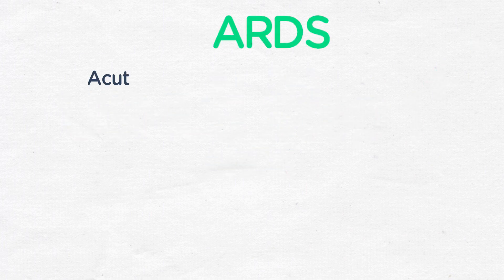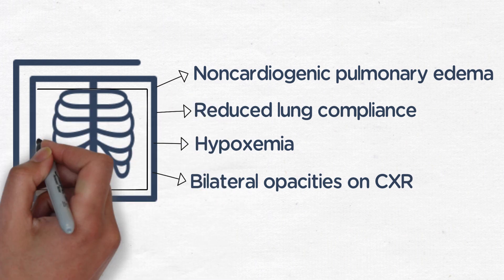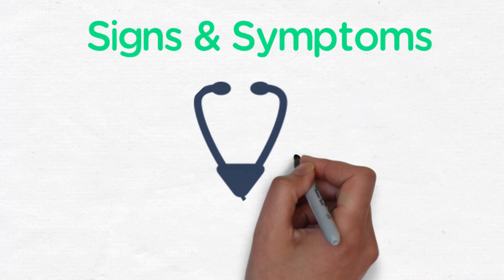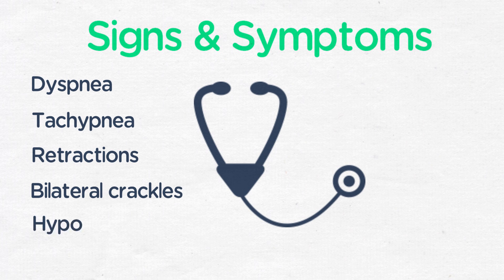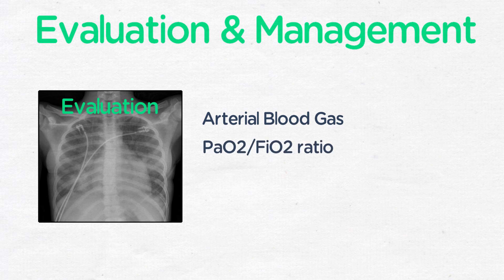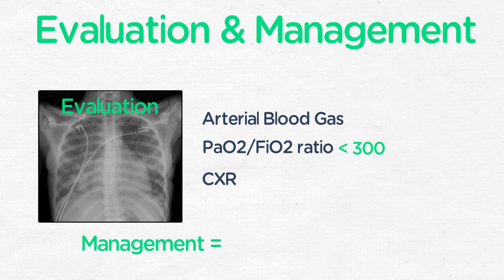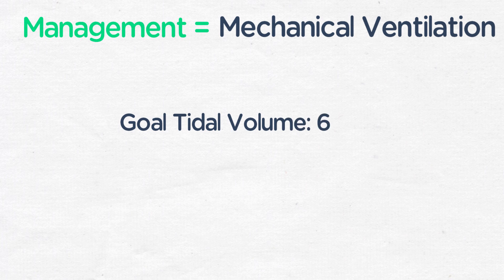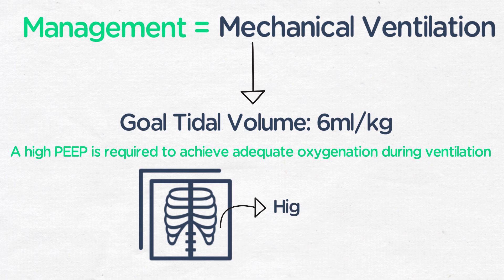USMLE Step 1: ARDS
Dr Paul Aronson is an Assistant Professor of Pediatrics and Emergency Medicine at Yale School of Medicine. In this video he discusses the key features of ARDS.